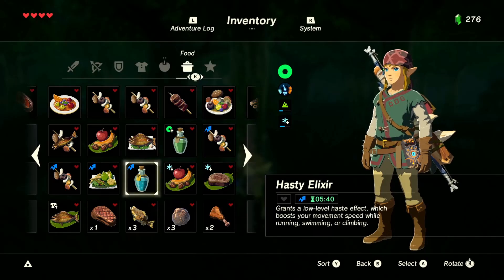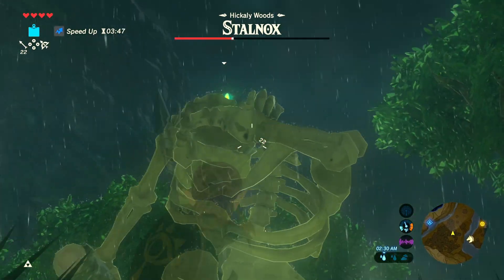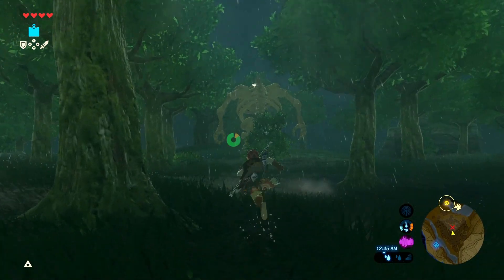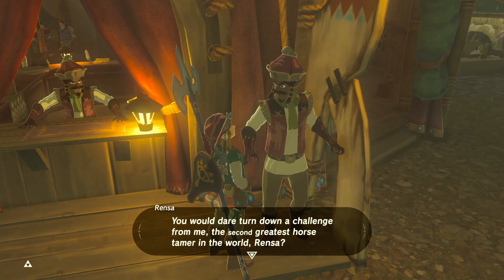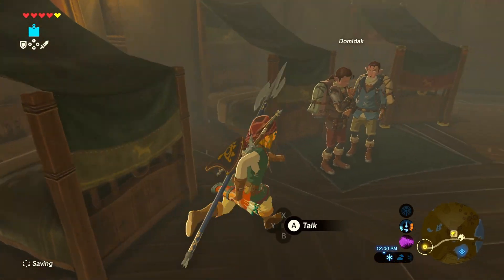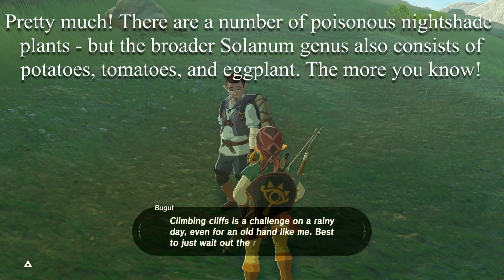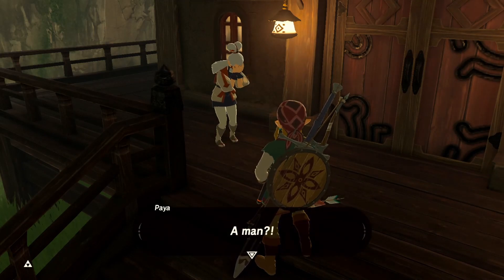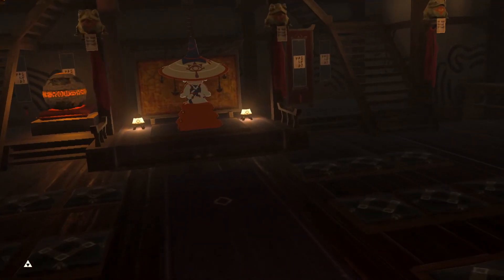History Lesson - The Legend of Zelda: Breath of the Wild Master Mode Episode 7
Today we do a lot of shopping, meet the Kool-Aid Man, talk botany, and progress the main story!